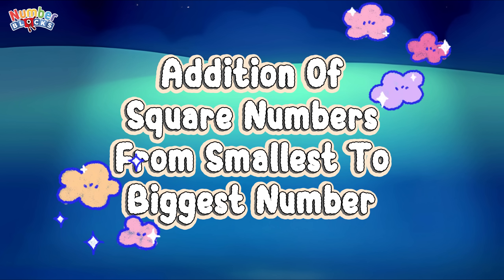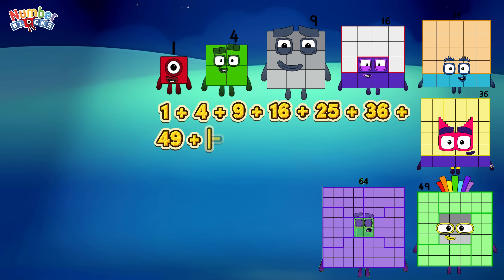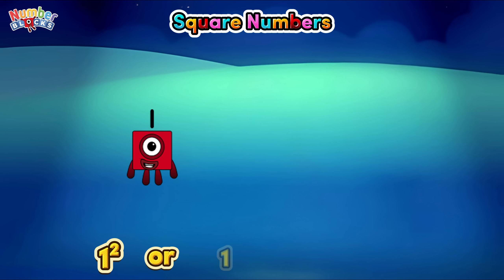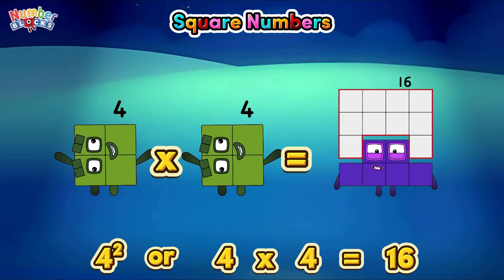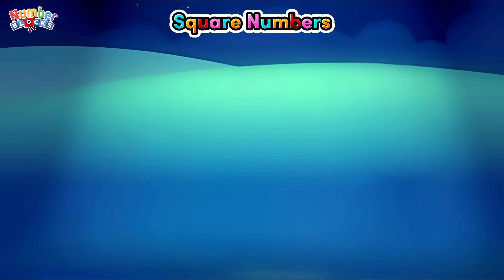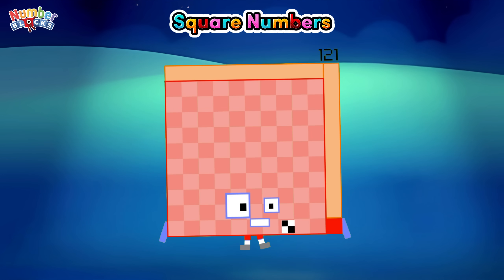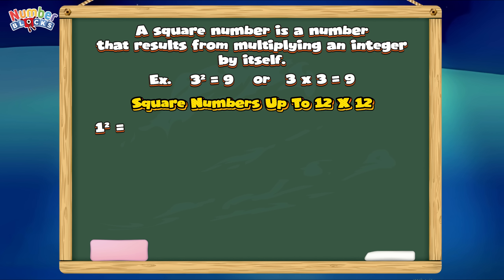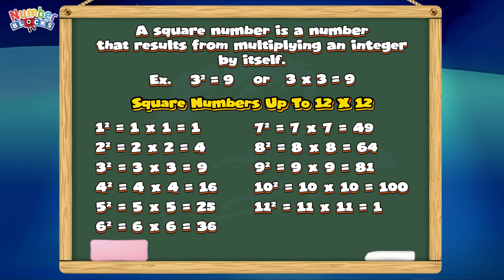SMALL TO BIG NUMBERBLOCKS SQUARE NUMBERS FROM 1 UP TO 144 ADDITION | LEARN TO COUNT | COLORART_ID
Amazing day everyone and to all numberblocks friends and subscribers around the world. Today, join me and let's learn all about square numbers using numberblocks! A Square number is a number that results from multiplying an integer by itself. Always remember, learning maths is easy and fun with numberblocks!